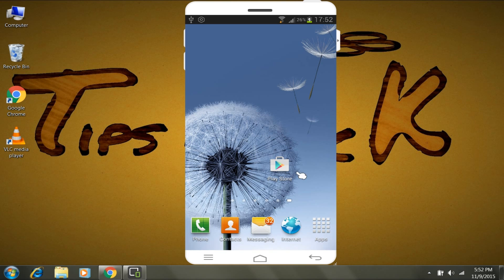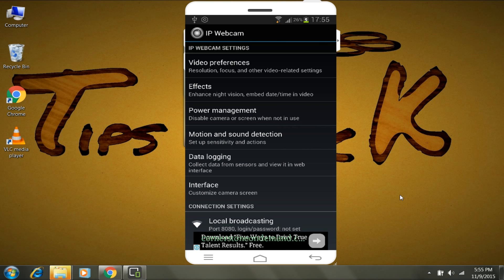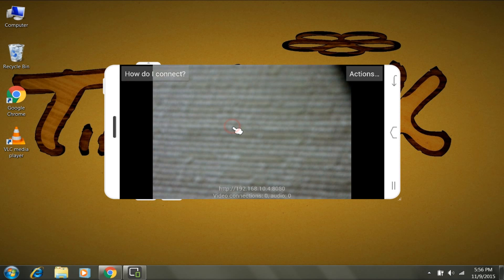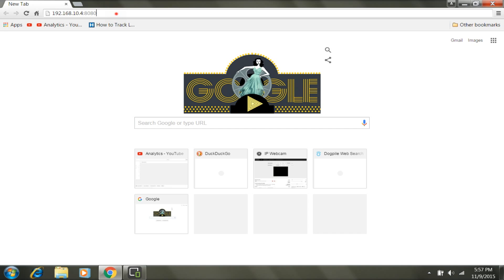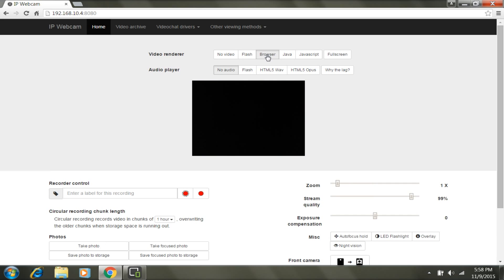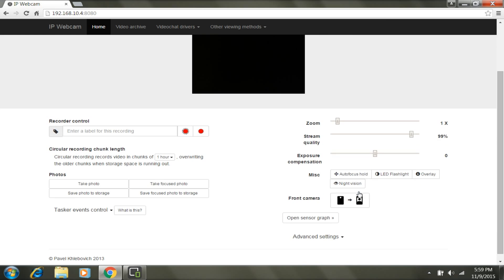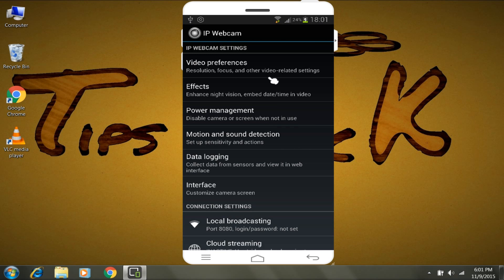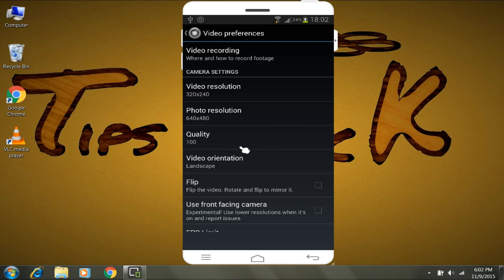Use your phone as Ip webcam through Wi-Fi 2016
Use your smartphone as a security camera through Wi-Fi. Do you have an extra phone ? If yes then convert your  phone to  security camera with the help of WI_FI .
IF you don't have Wi-Fi  access than no problem watch this video .